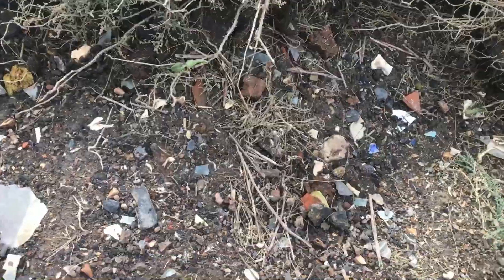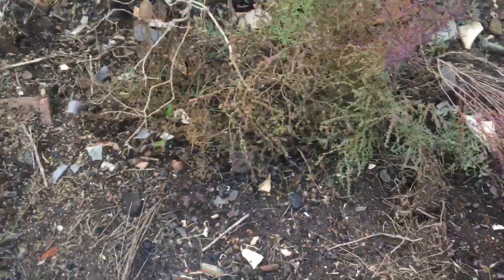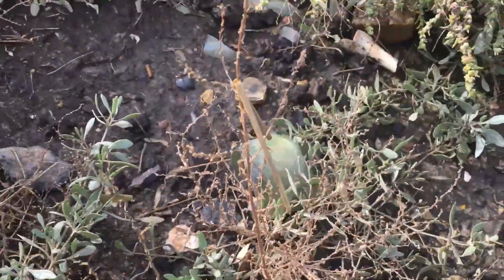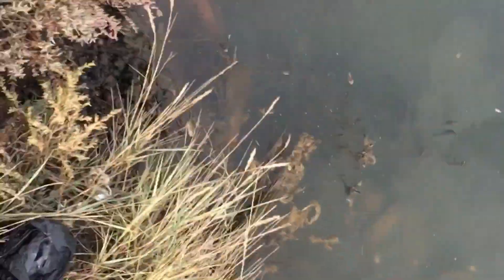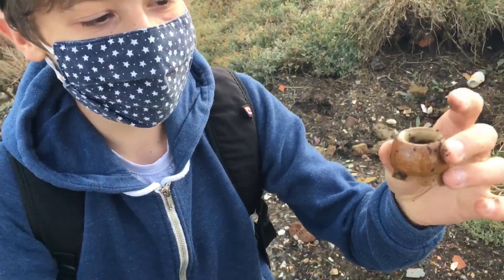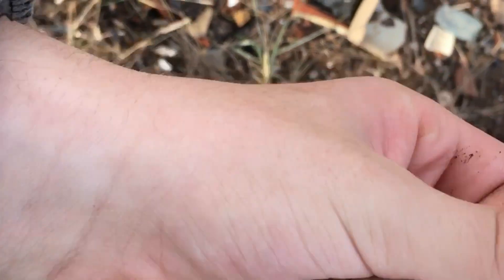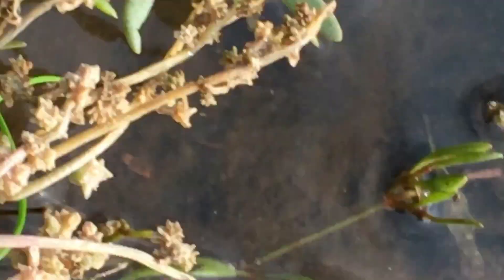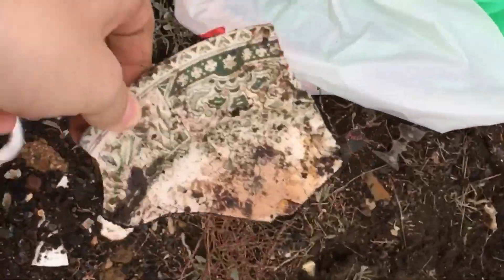Mudlarking #1 (Ft. Adam’s advanced adventures)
Hello
Today I’ll be doing my first Mudlarking episode with my friend Adam from Adam’s advanced adventures at a bottle dump at the creek. Check out Adam’s channel and I hope you all enjoy

Adam’s channel